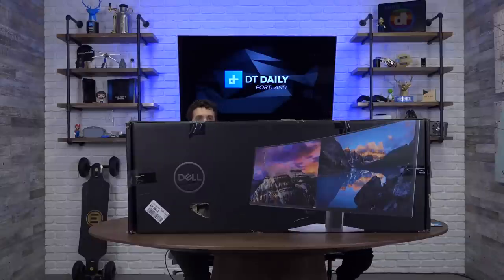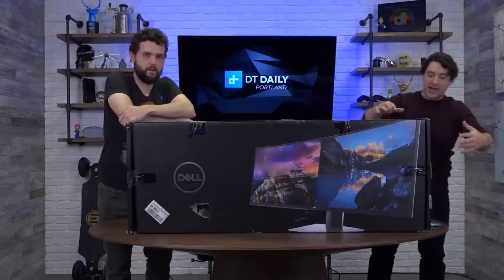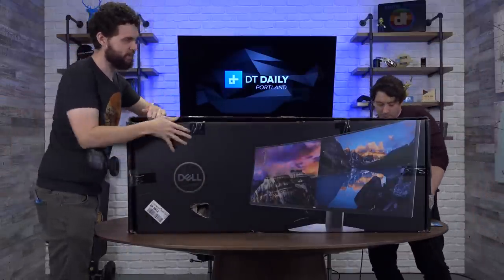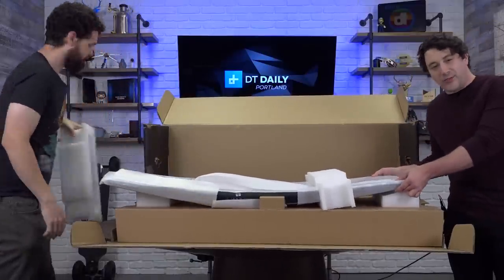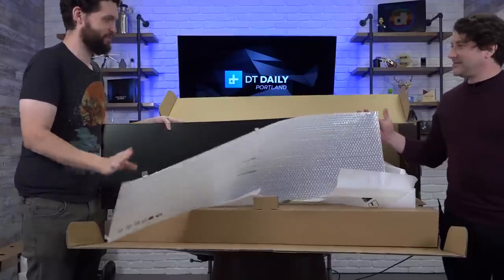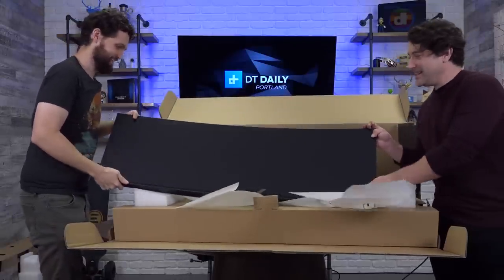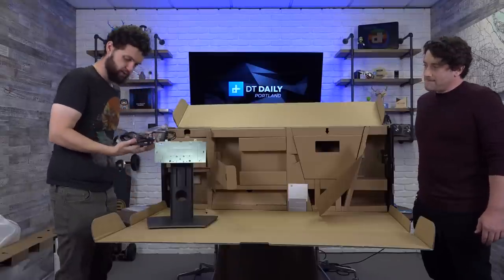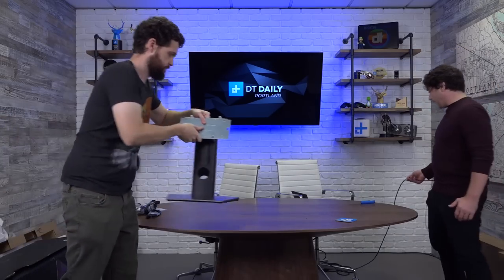Unboxing Dell's 49 inch monitor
We're unboxing a massive, 49 inch monitor from Dell, LIVE on DT Daily. Check it out!